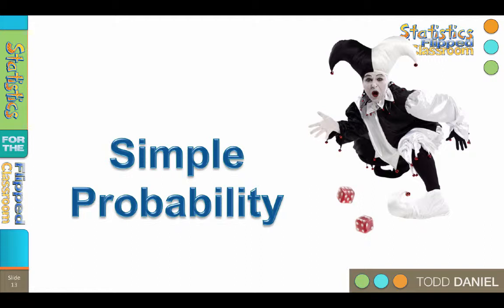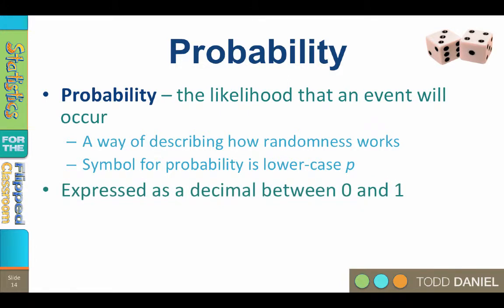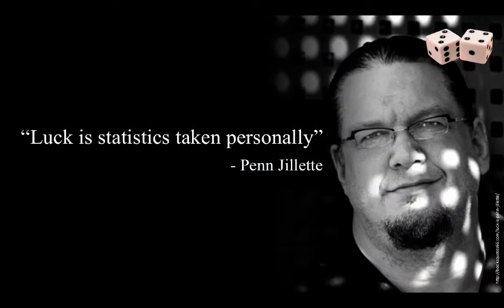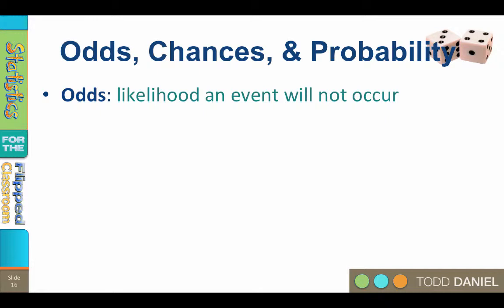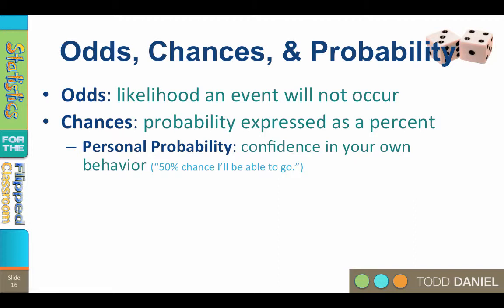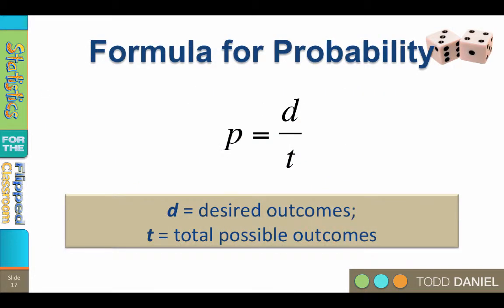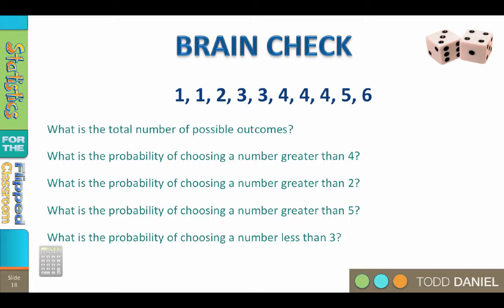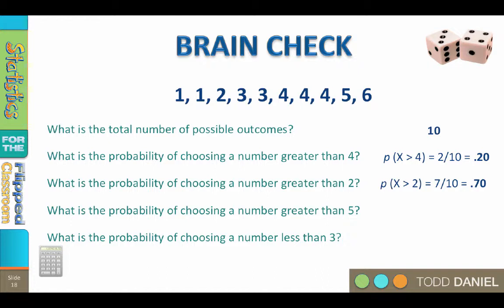7-3 Simple Probability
Table of Contents:

00:01 - Simple
Probability
00:26 - Probability
02:01 -
02:59 - Odds, Chances, & Probability
04:49 - Formula for Probability
05:11 -